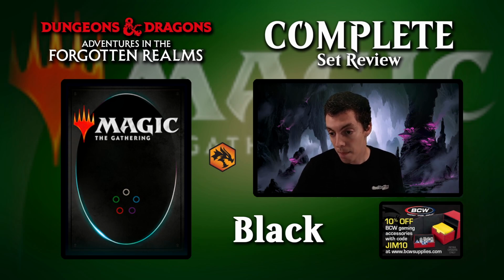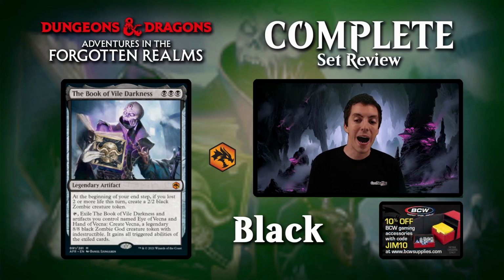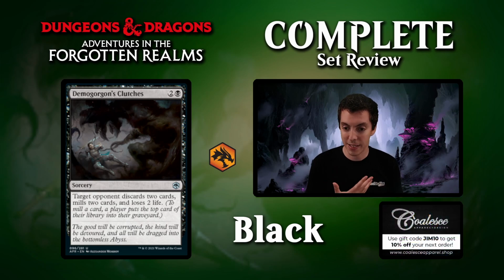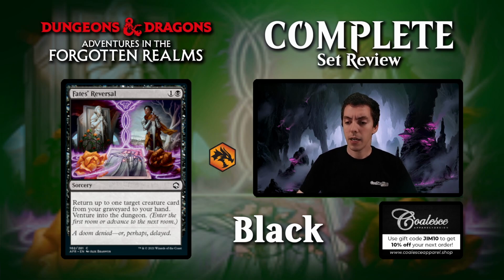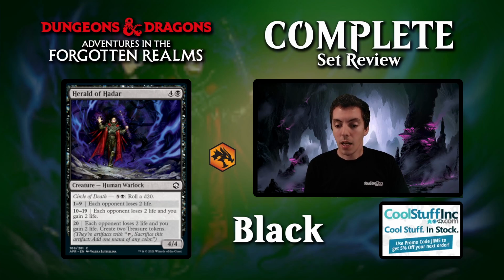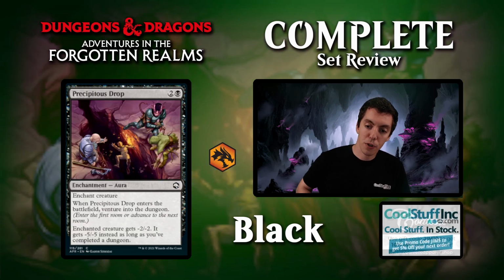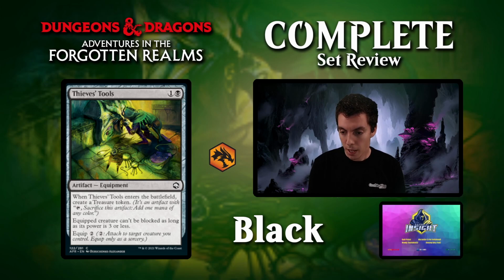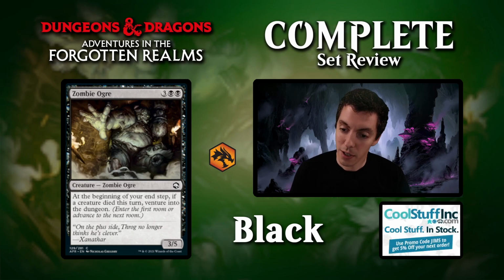⚫️ Complete Set Review - Adventures in the Forgotten Realms - Black Cards - Constructed And Limited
COMPLETE SET REVIEW for D&D: Adventures in the Forgotten Realms!

I go over every single card in the set by color, talking about how they will effect every constructed format as well as limited. I also choose a "Best in Show" for each color as my pick for the best card.